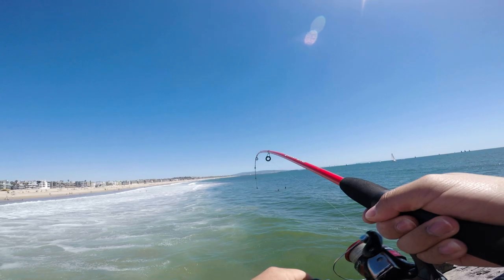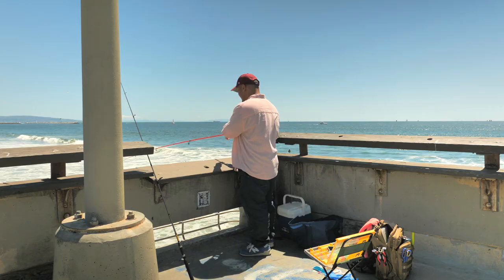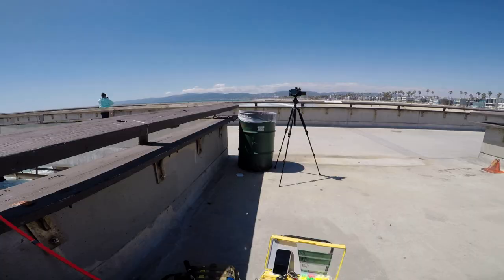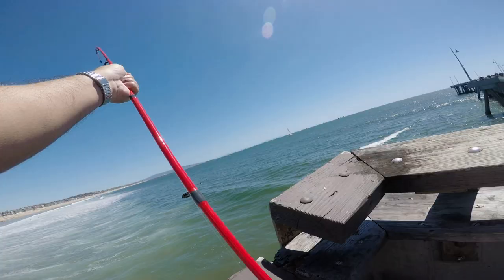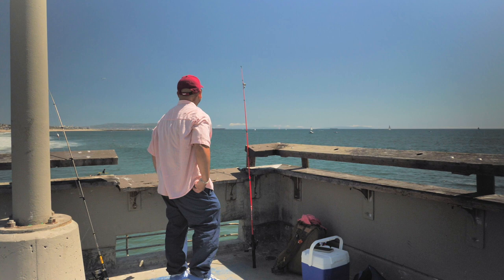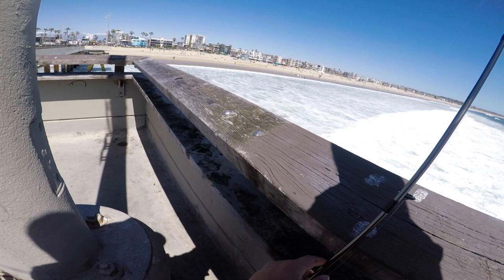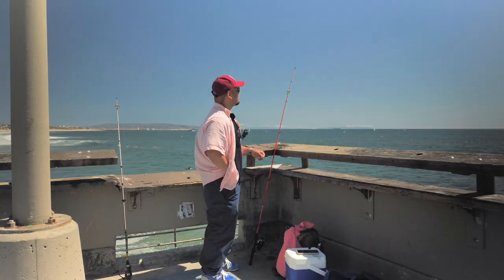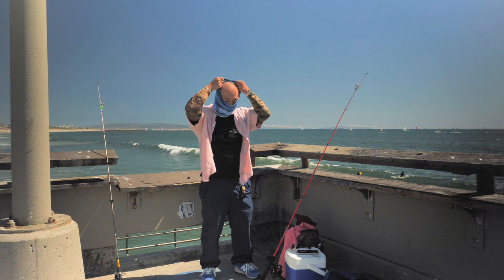Multi Species fishing at Venice Pier